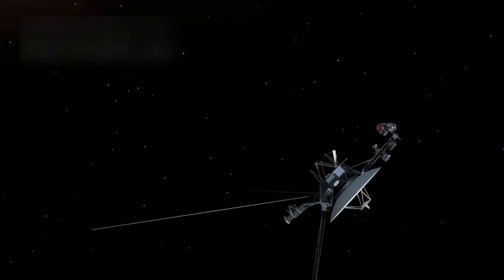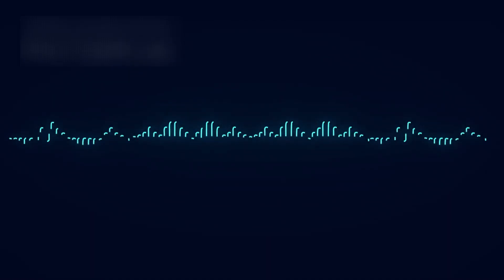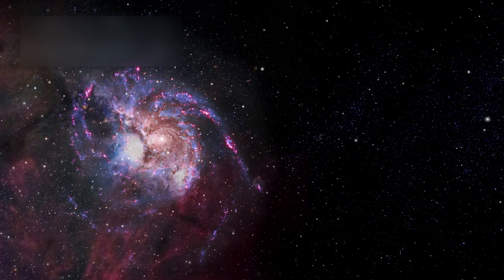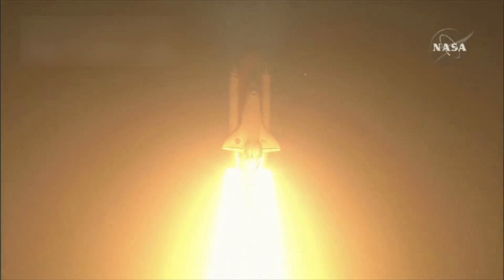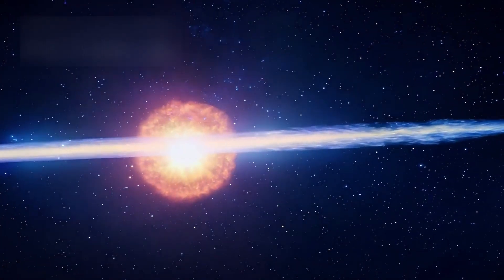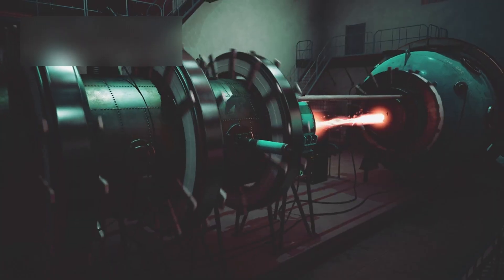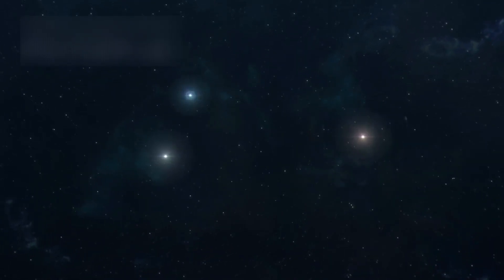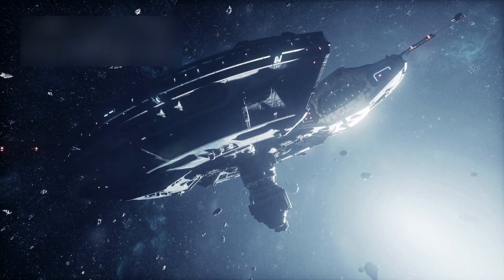Voyager 1 Finally Reached the Other Side — And NASA Can’t Explain What It Found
Space NASA Universe Astronomy Quantaverse SpaceFacts ScienceExplained UniverseMysteries QuantumWorld Astrophysics MindBlowingFacts SpaceShorts After nearly half a century in space, NASA’s Voyager 1 has finally crossed beyond the known boundaries of our Solar System — but what it’s encountering out there has stunned scientists. The probe is detecting strange plasma waves, unexpected magnetic fields, and mysterious fluctuations that suggest interstellar space isn’t as empty as we once believed. Could Voyager 1 be sensing something beyond our understanding — perhaps the true structure of the universe itself? This discovery is rewriting everything we thought we knew about the edge of space.